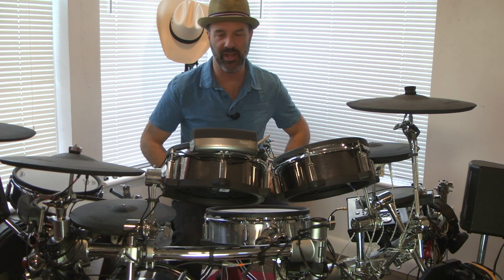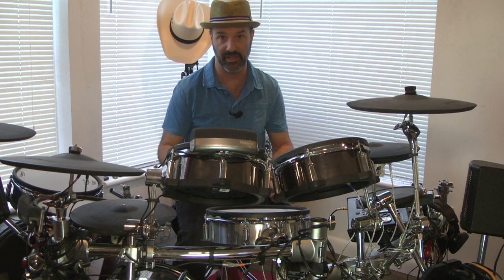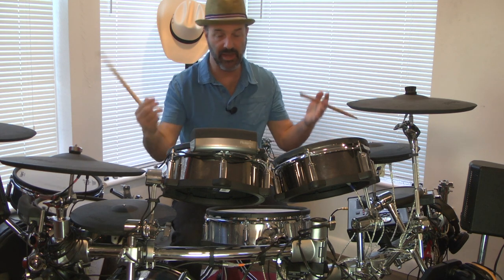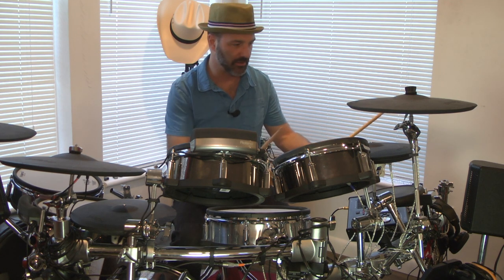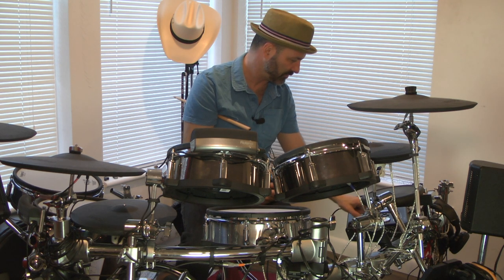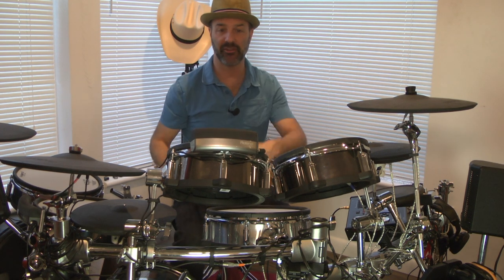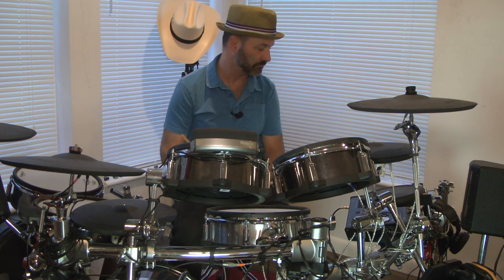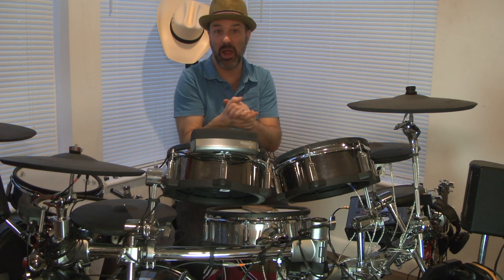Get more sounds out of your Roland Drum Module (without buying extra triggers)!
Get to know your "H & R" button!